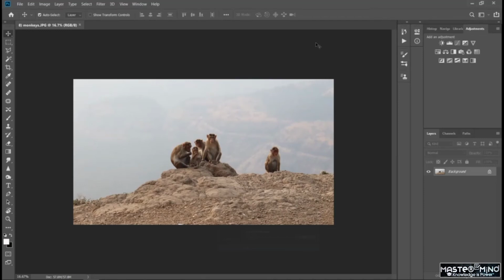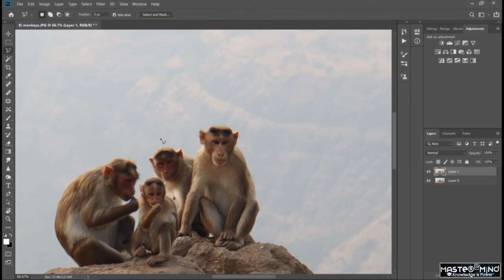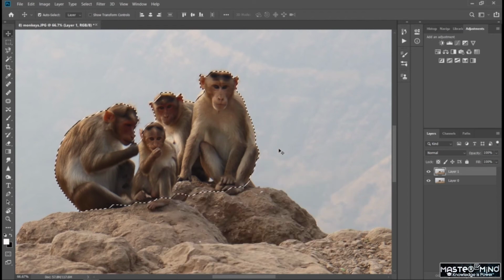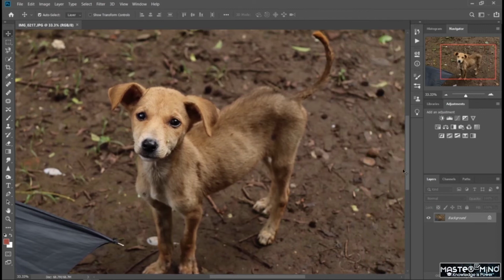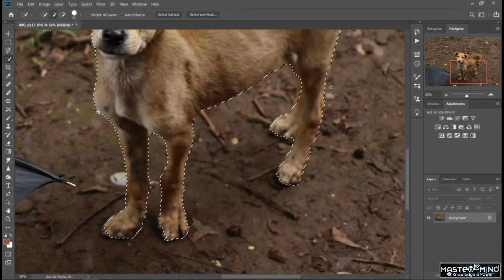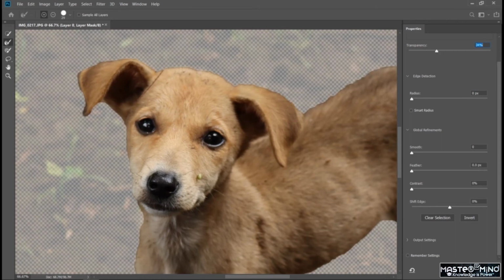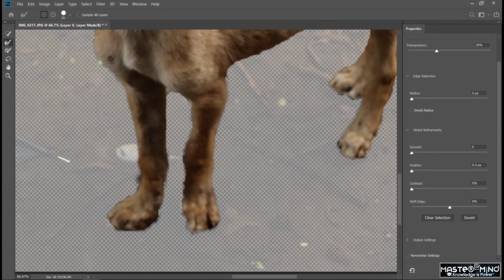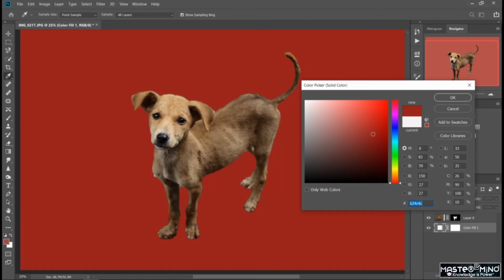Photo Editing in Adobe Photoshop Quick Working with Tools and Features Start Selection Class 02